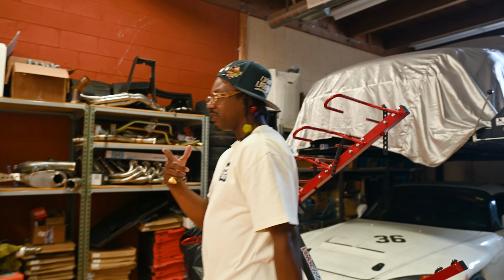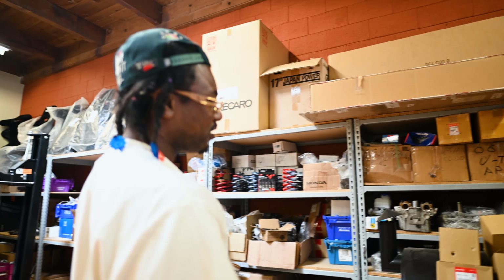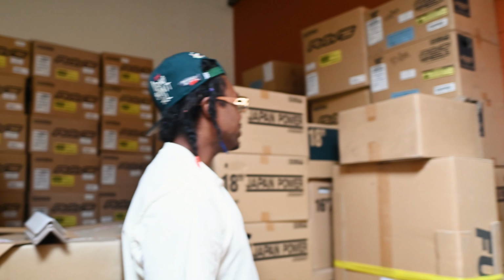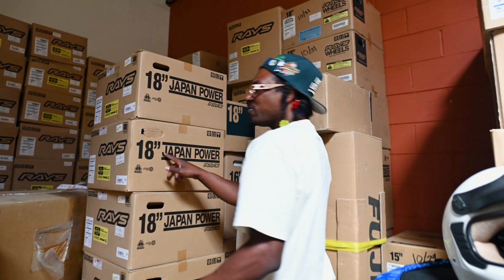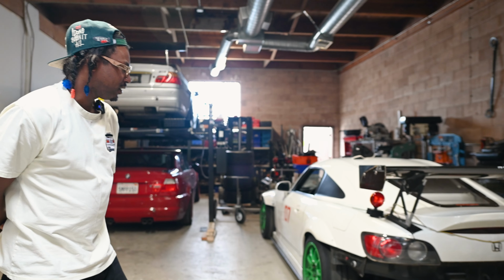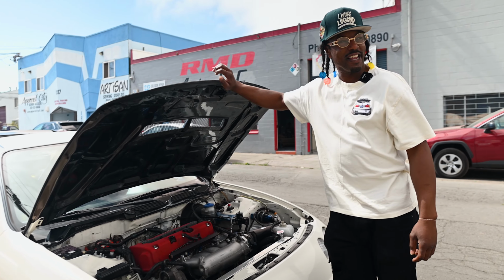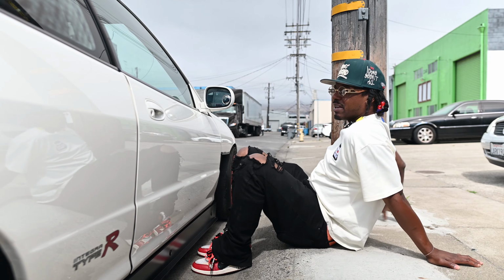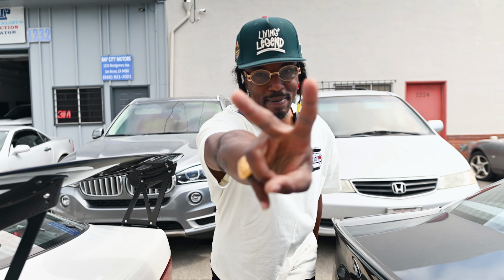One of Hondas Greatest, Rays Wheels, & Shop Talk! | @Paypa_Boy 4K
Talking and discussing about one of Honda's GREATEST vehicles along with crazy Rays Wheels & the BEST shop for cars in the world. Enjoy!

Connect!